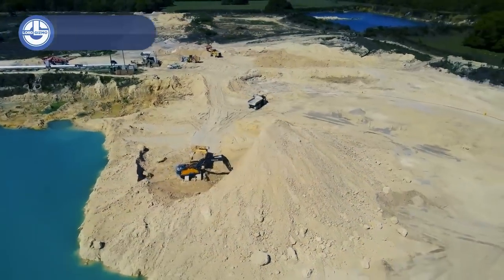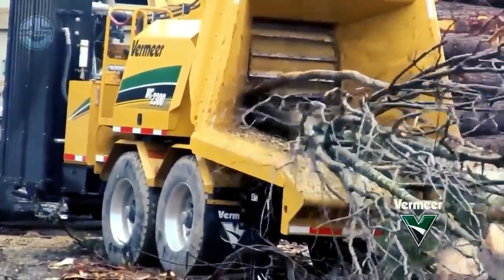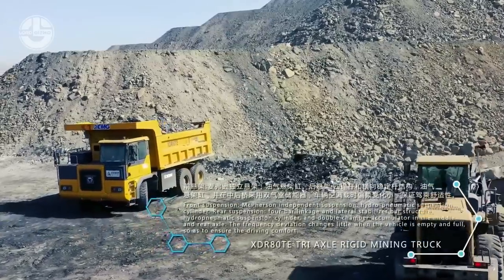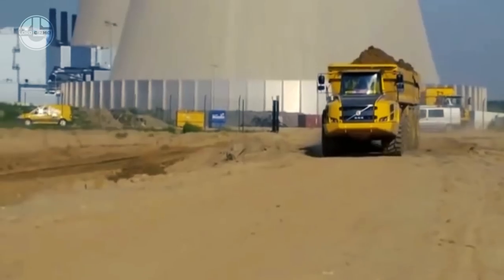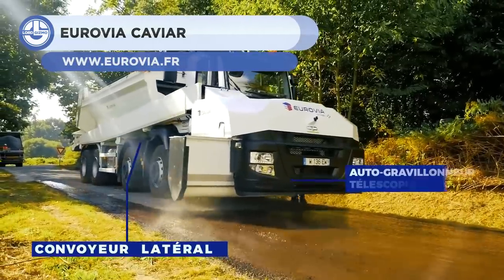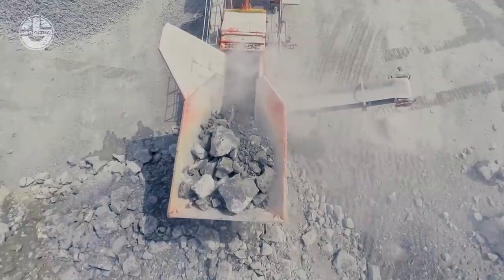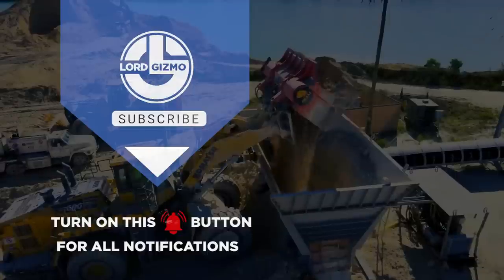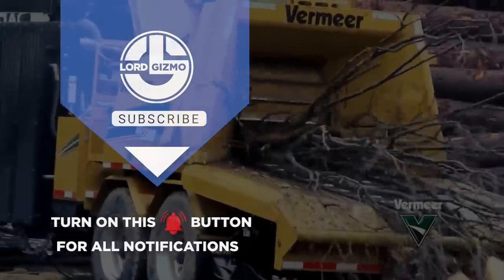TRUCKS - CRUSHERS And Other Powerful Equipment You Need To See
Welcome back to another video from Lord Gizmo!  Today, we’ll be looking at some awesome crushers and other machines!

00:00 INTRO

00:14 ALLU GROUP – Transformer M Series

00:58 VERMEER WC2300XL Tree Chipper

02:28 XCMG XDR80TE Electric Mining DUMP TRUCK

03:30 Volvo A30F with BECO MAXXIM 600 trailer

05:29 EUROVIA Caviar

06:05 TEREX FINLAY I-140RS

08:05 VEEKMAS Low Profile Underground Motor Grader FG 5C

09:18 Thanks for watching! Feel free to like and subscribe, we always appreciate it.  And with that, we’ll see you next time!